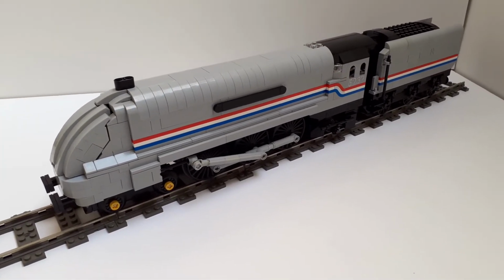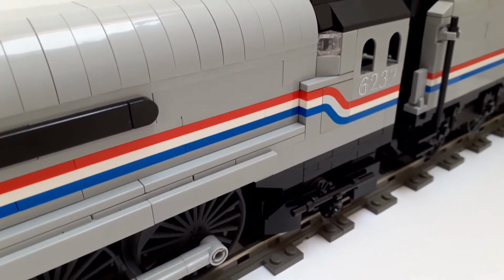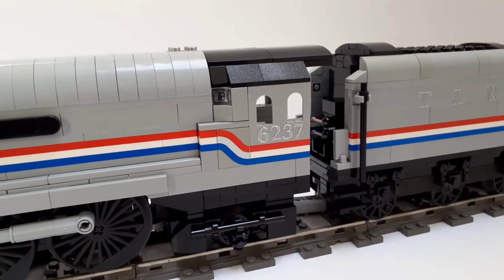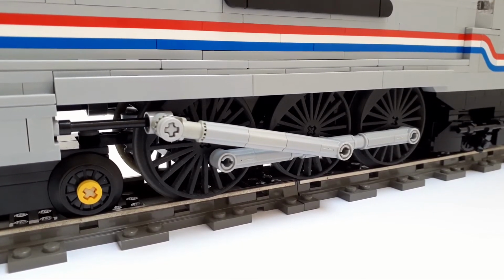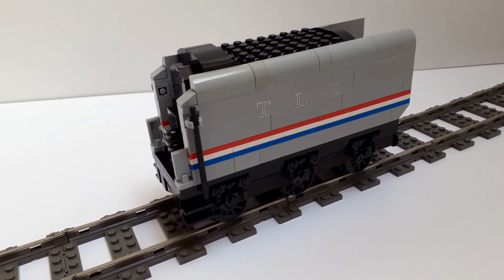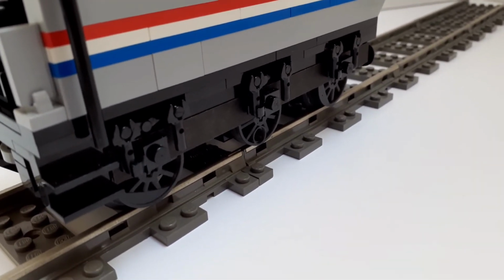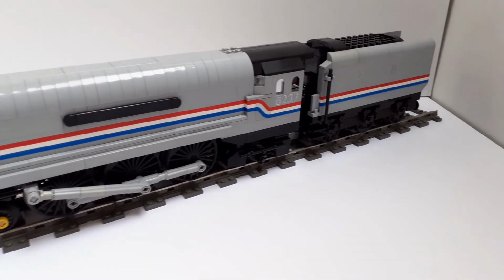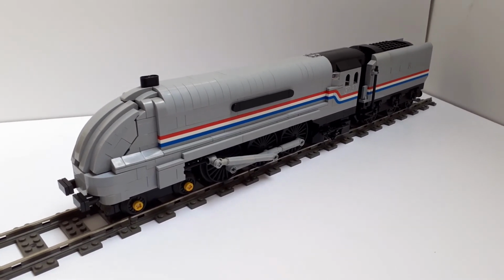Lego LMS streamlined coronation in metroliner livery MOC showcase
The 4th LMS Streamlined Coronation has been added to the fleet! Who knows how many more I'll build.